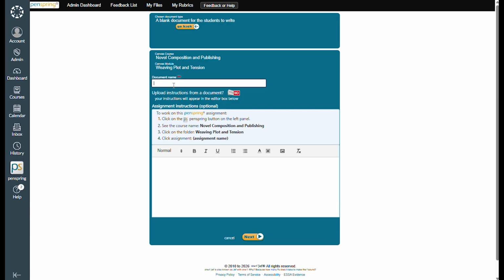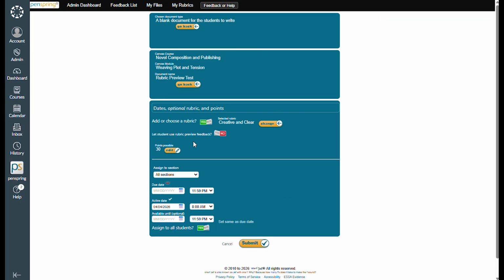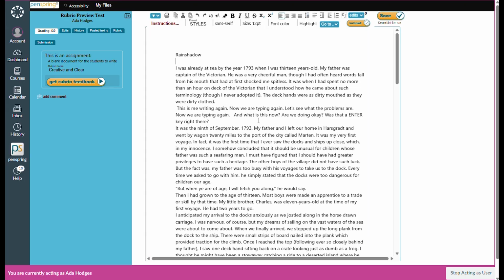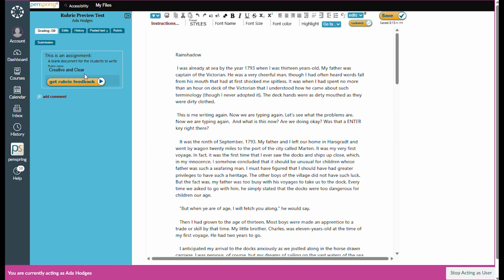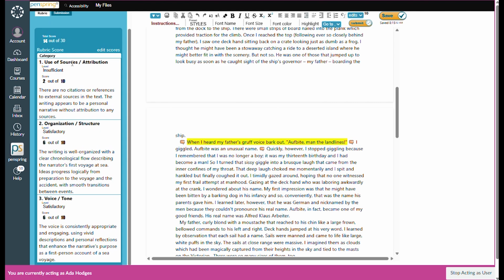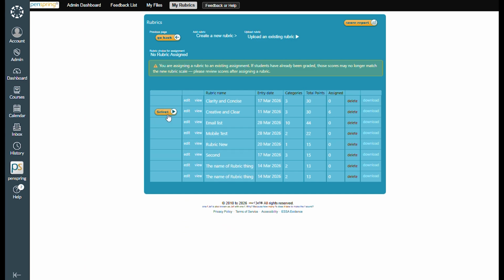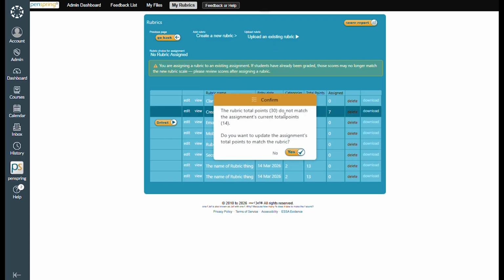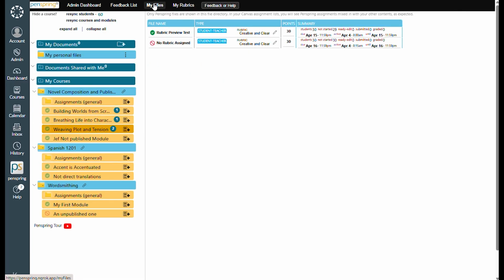Rubric Review Feedback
The new feature to allow the student to choose the option to get rubric review feedback in order to improve on their papers. The teacher has the option to turn this feature on for any given assignment that has a rubric.